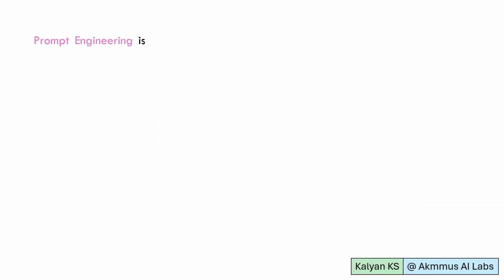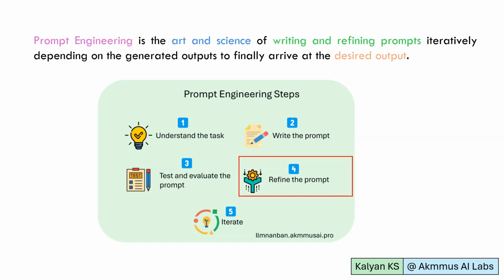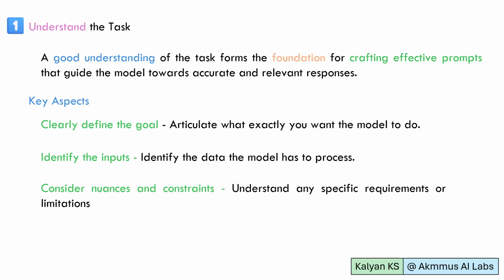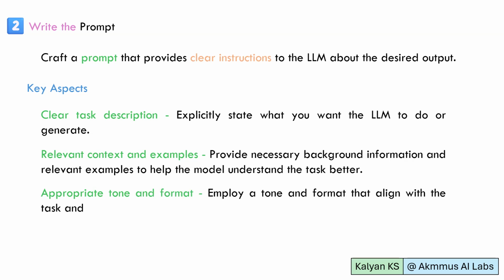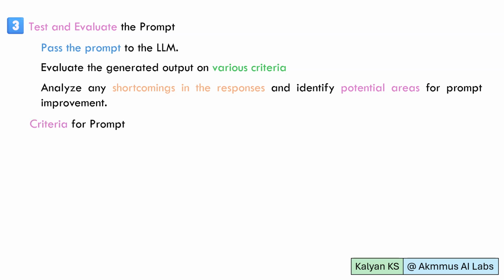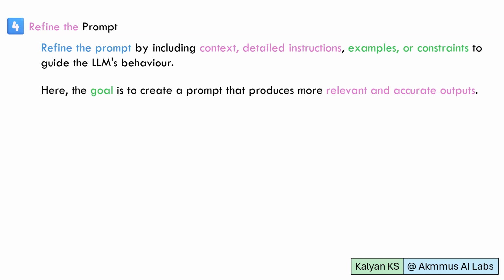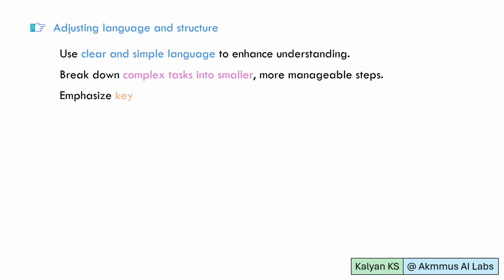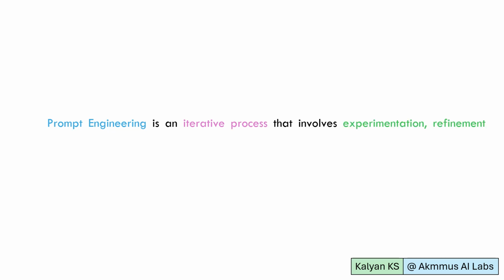Generative AI Prompt Engineering Steps | Prompt Engineering Guide | Kalyan KS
Generative AI Prompt Engineering Steps. Prompt Engineering is the art and science of writing and refining prompts iteratively depending on the generated outputs to finally arrive at the desired output.

Five prompt engineering steps are
- understanding the task
- writing the prompt
- testing and evaluating the prompt
- refining the prompt and
-  iterating

📙 LLM Prompt Engineering Simplified Book (by Kalyan KS)

📥 Do you want to get the latest updates related to Generative AI, LLMs, and Prompt Engineering? I do share a lot of useful information.